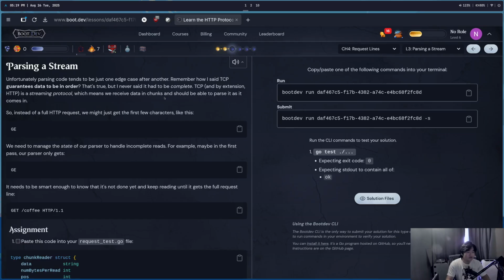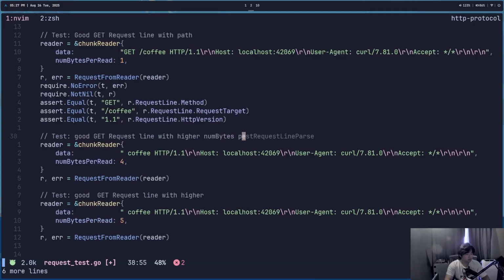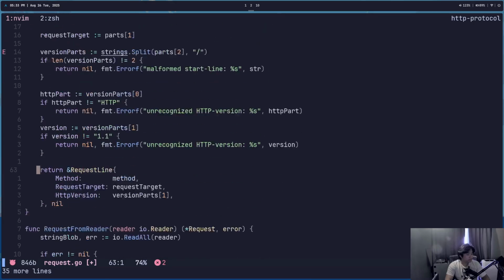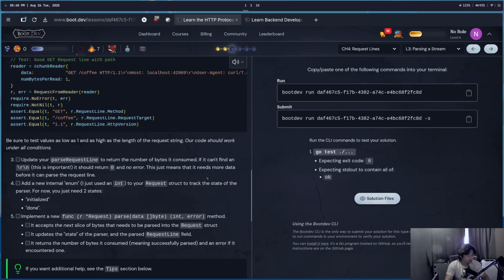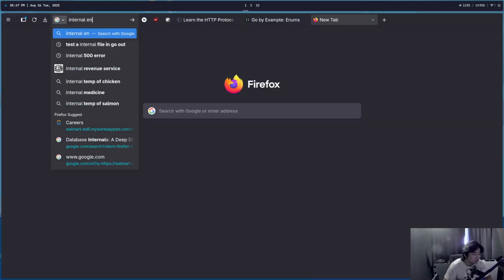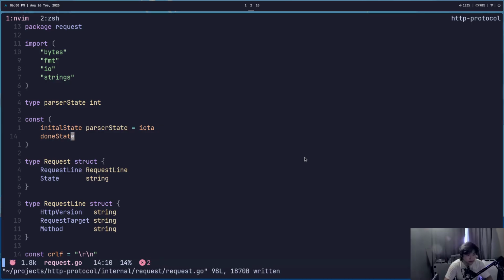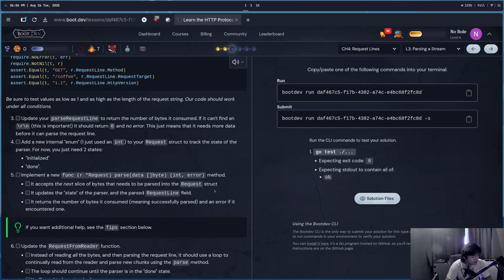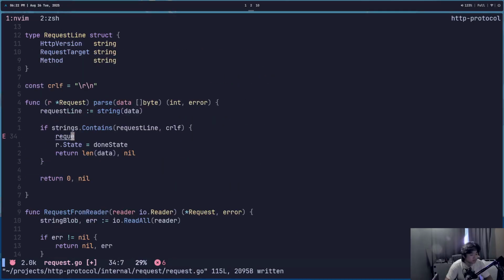programming everyday until I graduate college | day 225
more parser